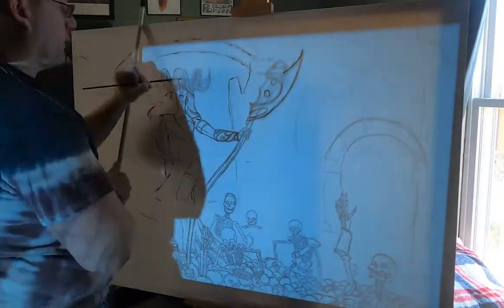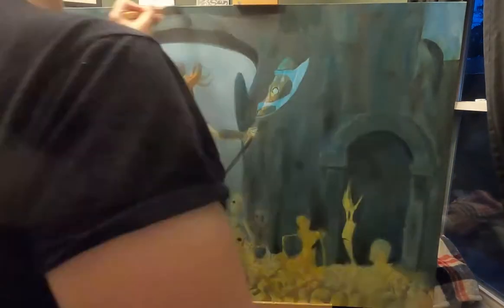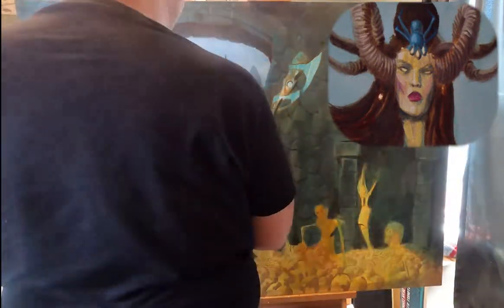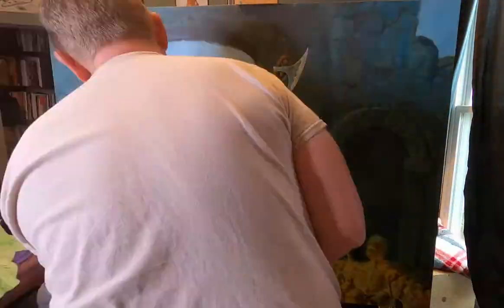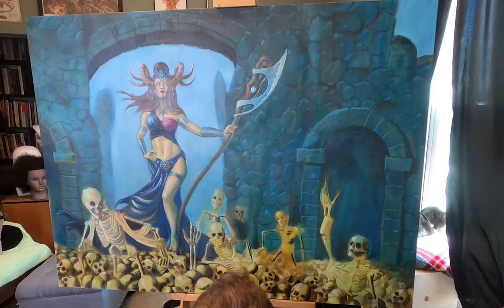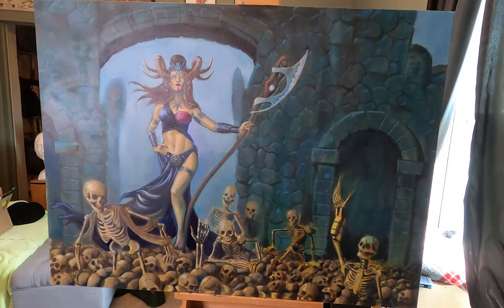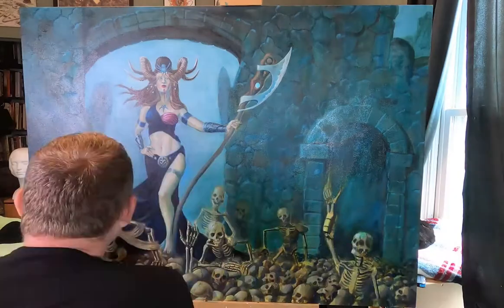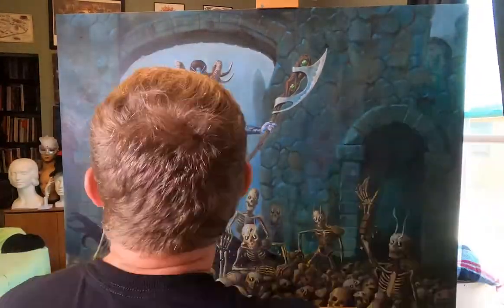Making of Bone Raiser: A process of an oil painting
This is a timelapse of my oil painting, going from start to finish as I explain my process. At this point I am new to painting with traditional media, so I talk about issues  that I have had, and how I painted.